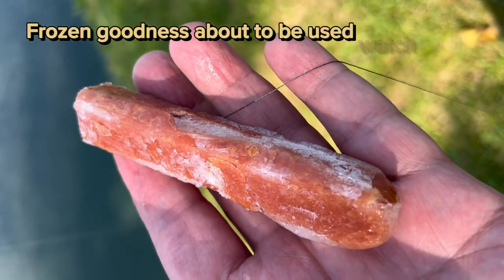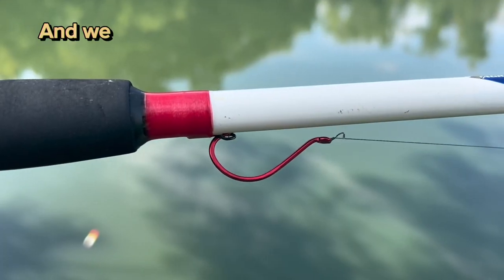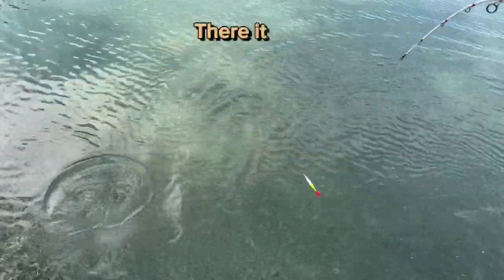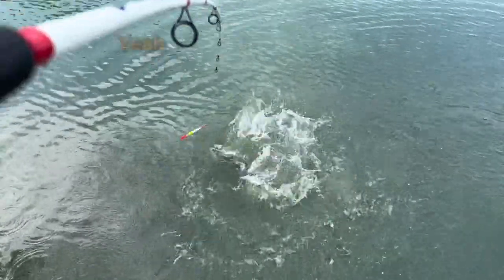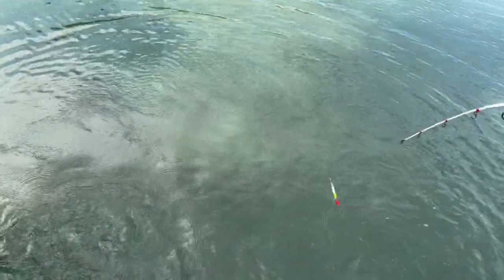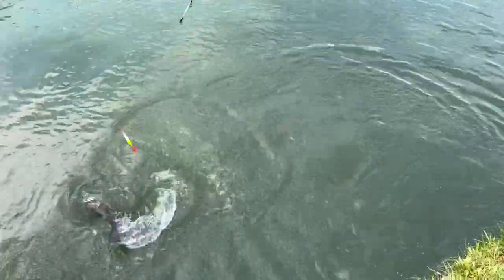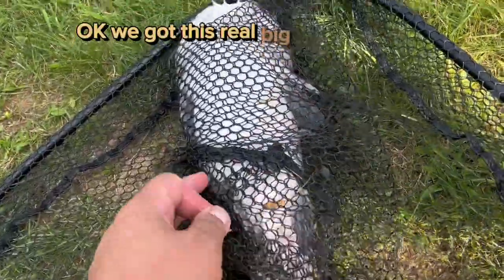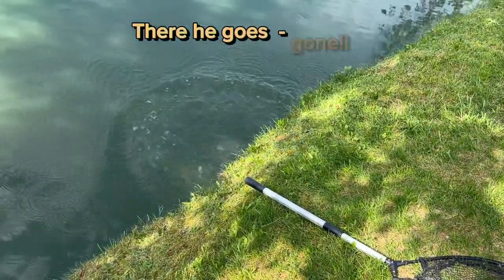Watch HOW TO Catch BIG Catfish In Small Ponds!!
Every fisherman and angler who likes freshwater fishing, saltwater fishing, sea fishing, river fishing, fly fishing ohio, catfishing, carp fishing, crappie fishing, magnet fishing, bream fishing, trout fishing, and bass fishing should like and follow our fishing tips, tricks, hacks, secret techniques and how to fishing tutorials and fishing videos to catch the BEST fish EVERY time you go fishing in any lake, pond, river or fishery.  If you like fishing for channel catfish, flathead catfish, bullhead, and blue catfish and noodling this fishing video is for you.  Grab your favorite fishing rod, fishing reel, fishing lure, hook, bobber, braided fishing line, fishing gear and fishing tackle to catch monster big fish for a viral reaction video on youtube, tiktok, google, facebook, Instagram reels and twitter.  We don’t need chat gpt or open ai or ai or ai tools to catch fish when you like our fishing tips and how to fishing hacks every time for the best fish.  Use your googan lab new baits and fresh bait, cut bait, live bait and jig trailer or football jig with fishing scents, your filthy frog, krackin craw, lunker log and saucy swimmer, senko, strike king, zman lures, okuma and kastking and st croix rods and okuma and zebco for the best fishing fun and fishing success.